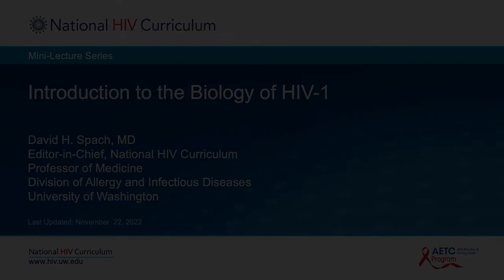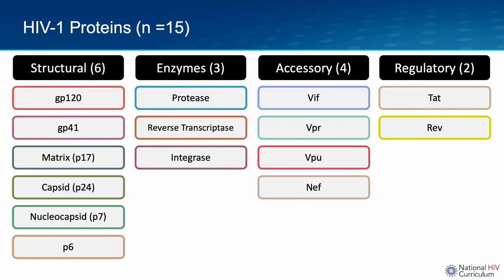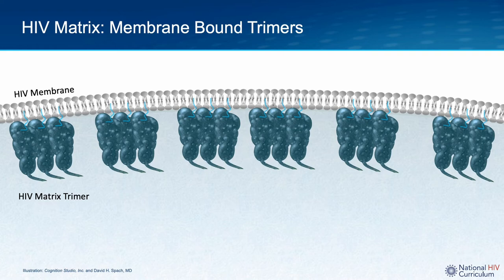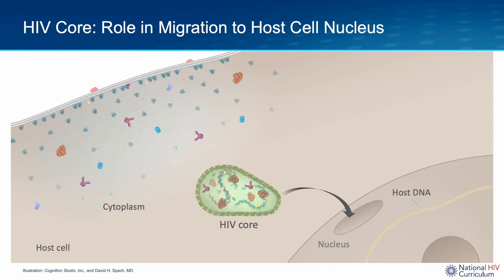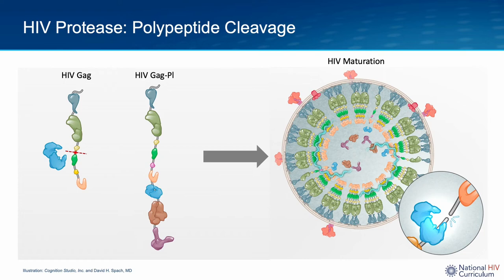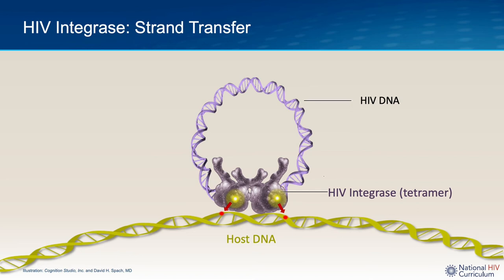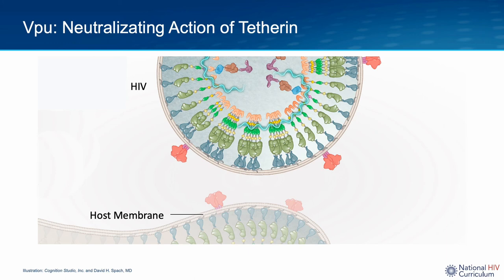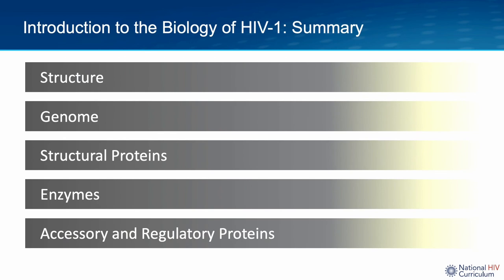Mini-Lectures: Introduction to the Biology of HIV-1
Dr. David Spach provides an in-depth introduction into the Biology of HIV-1 via a basic overview of the structural feature of HIV, the genome, and each of the major types of proteins: structural proteins, enzymes, accessory proteins, and regulatory proteins. This mini-lecture lays the foundation for understanding the HIV life cycle and the mechanism of action of antiretroviral therapy.

0:00 Introduction/Overview
1:07 HIV Structure
2:12 HIV Genome
2:45 Overview of HIV Proteins
4:03 Structural HIV Proteins
12:34 HIV Enzymes
17:14 HIV Accessory and Regulatory Proteins
24:36 Summary